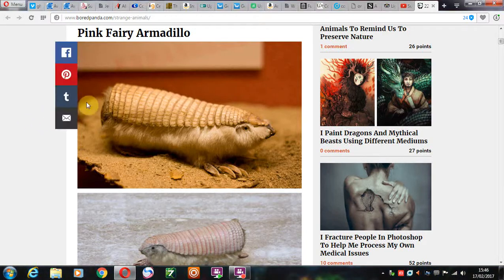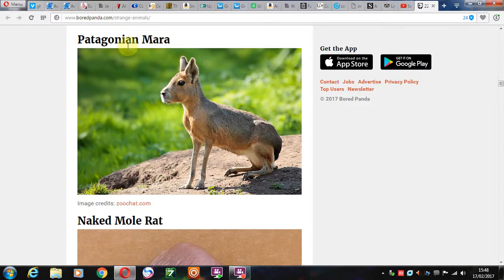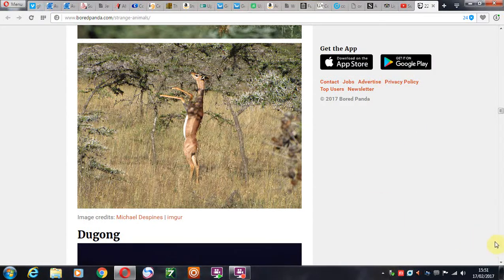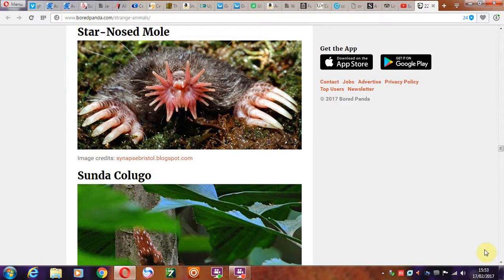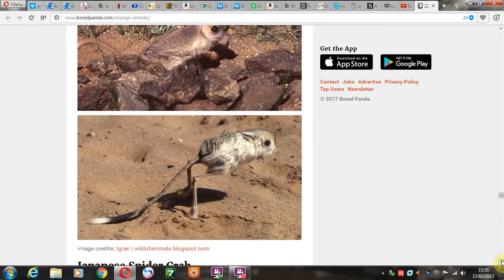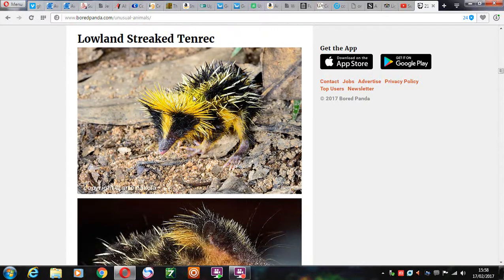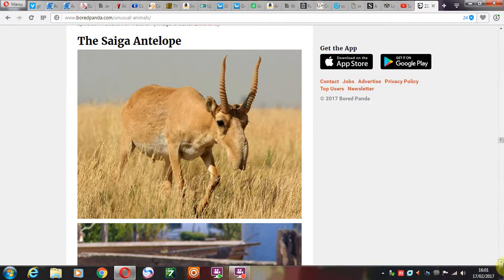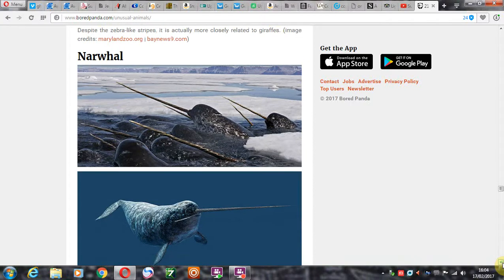New Species - Mandela Effects?